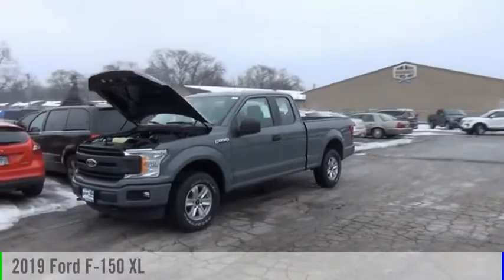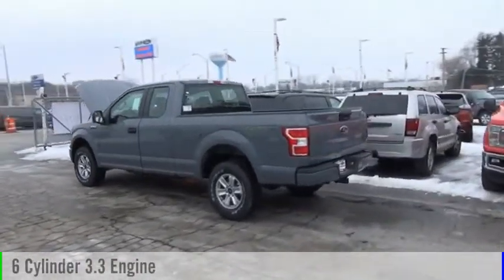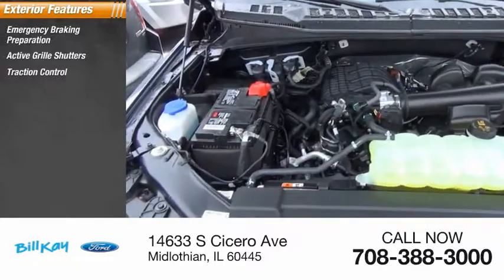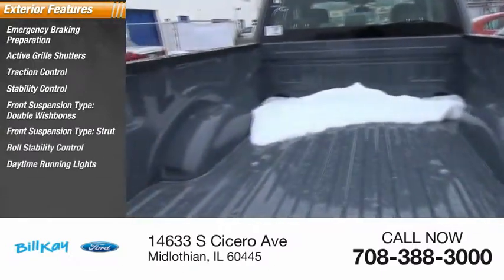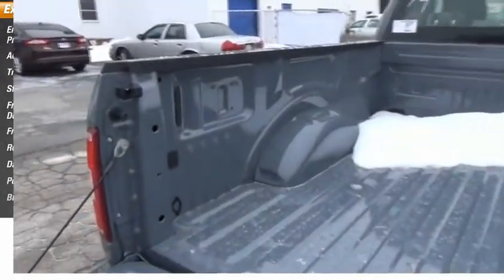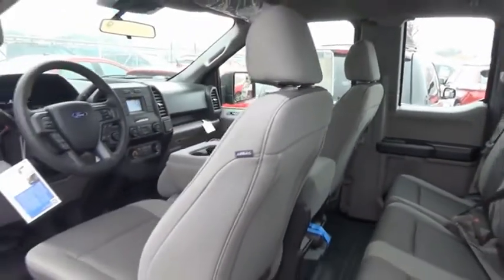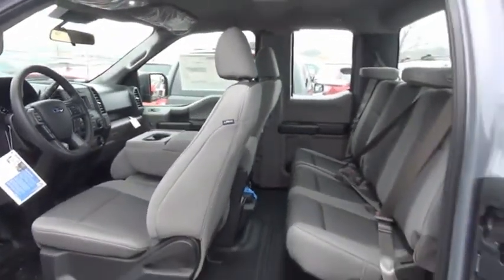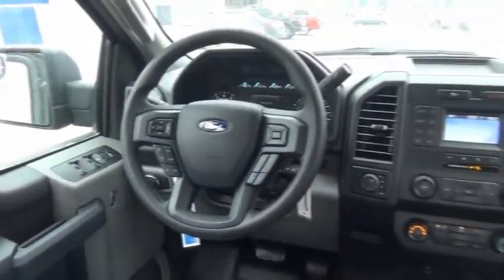2019 Ford F-150 XL [LISTING TYPE] 196572